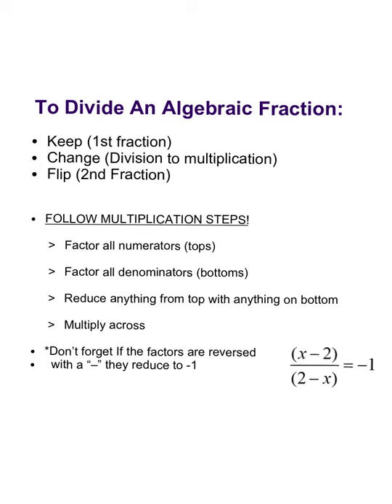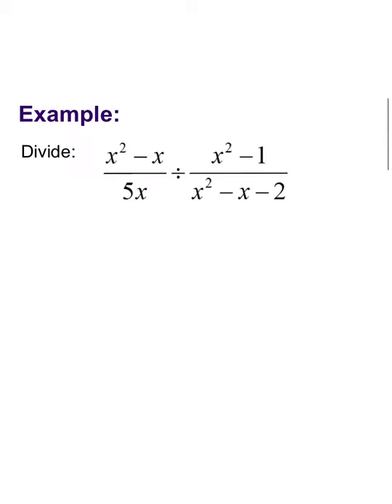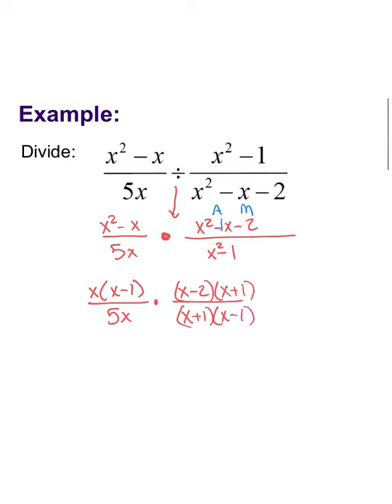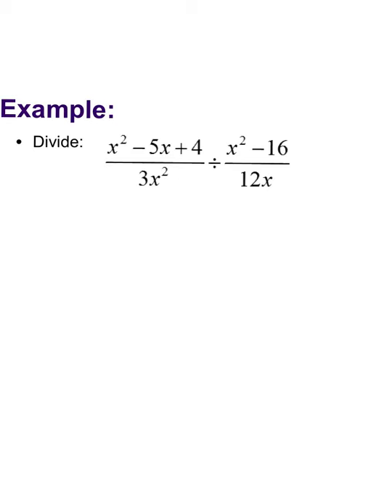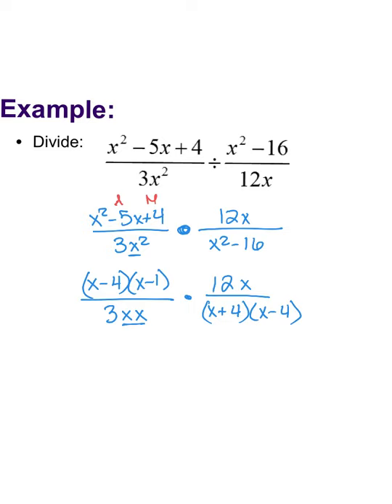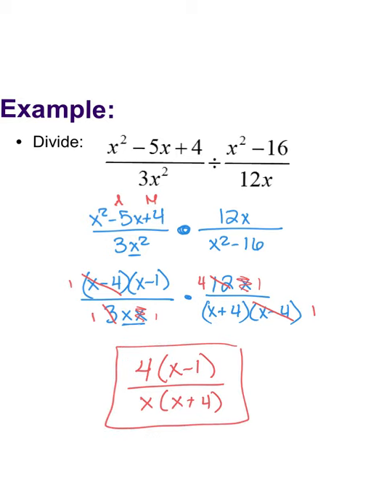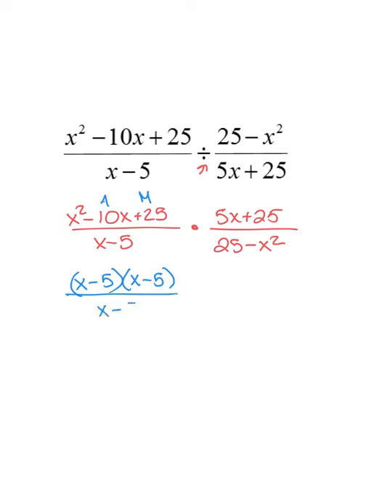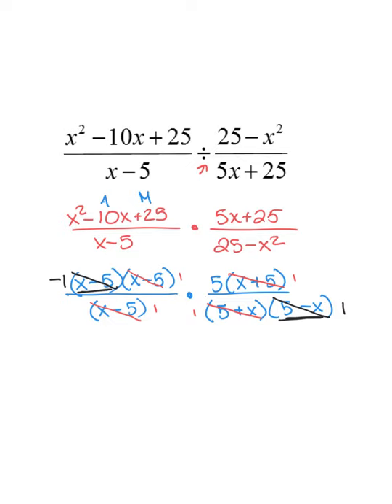8.4 Dividing Fractions